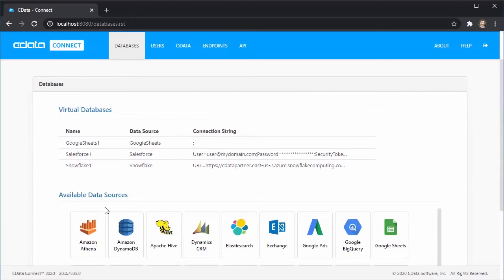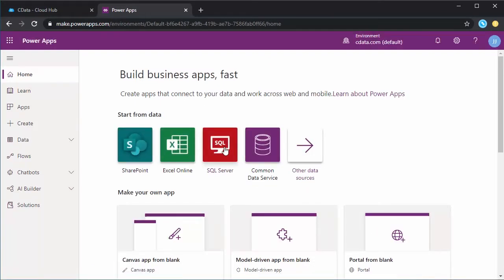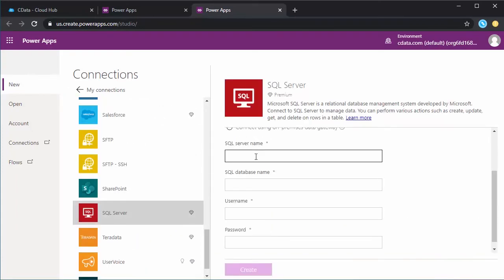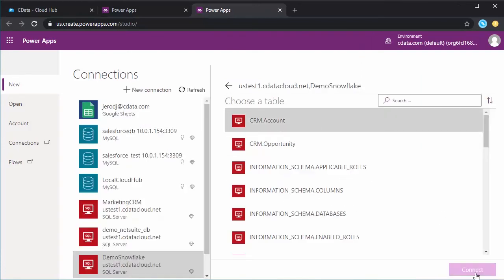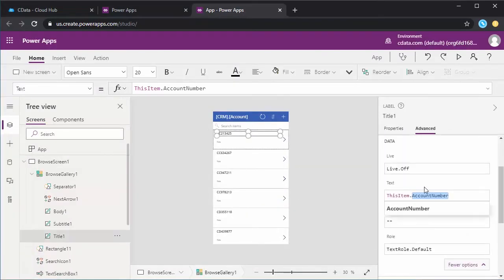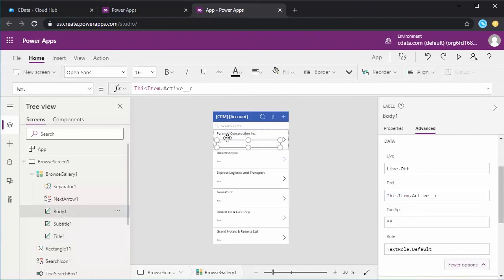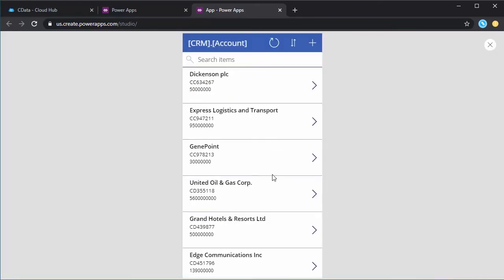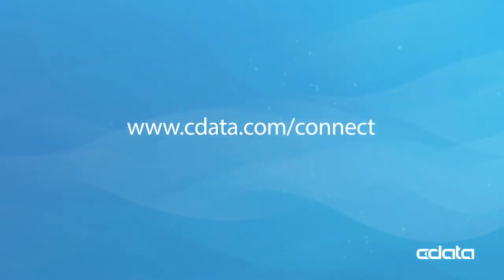Microsoft Power Apps + CData Connect Cloud: Business Apps with Live Cloud Data (Snowflake)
Use the CData Cloud Hub to connect to live data from SaaS, Big Data, and NoSQL sources in Microsoft Power Apps, including data from: